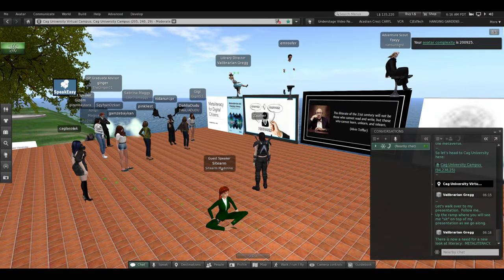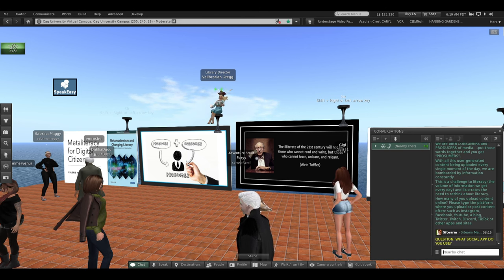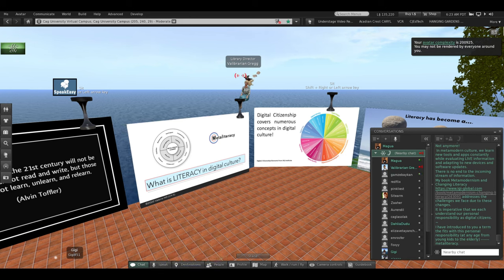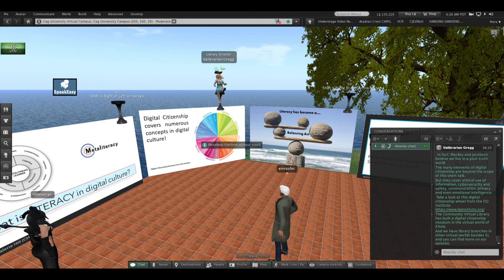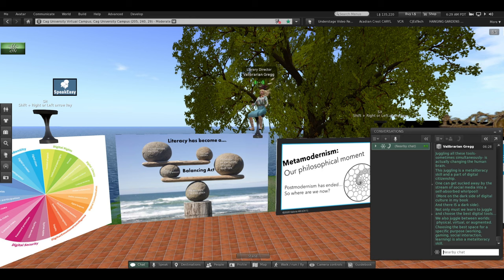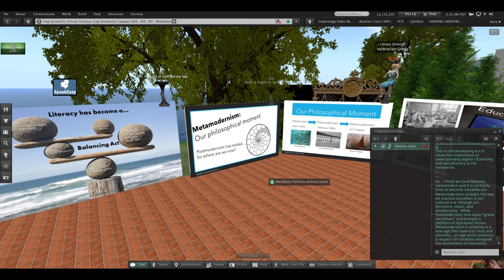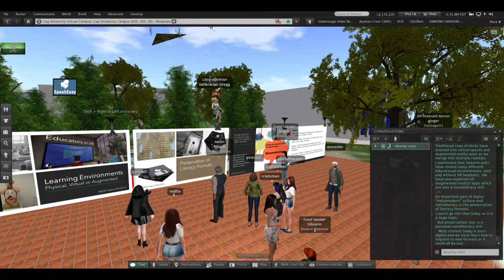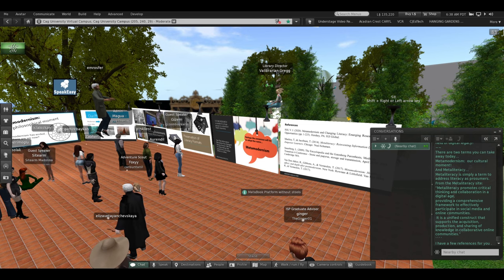What is Metaliteracy?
from the Composing in Vision and Sound Series
feat.
Valerie Hill / Valibrarian
presented 02-Nov-2022
Virtual Worlds International Student Project Autumn 2022
Çağ University, Turkey